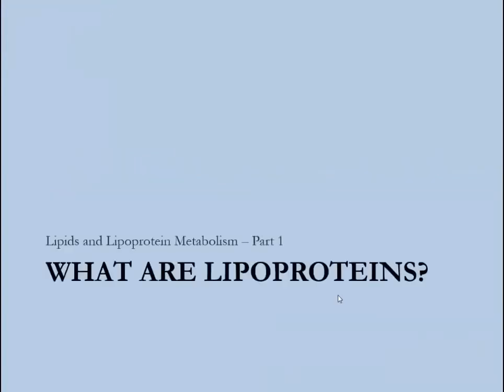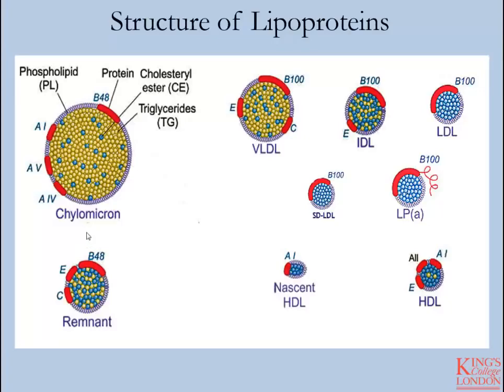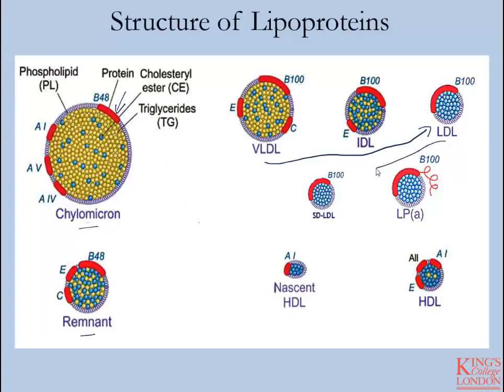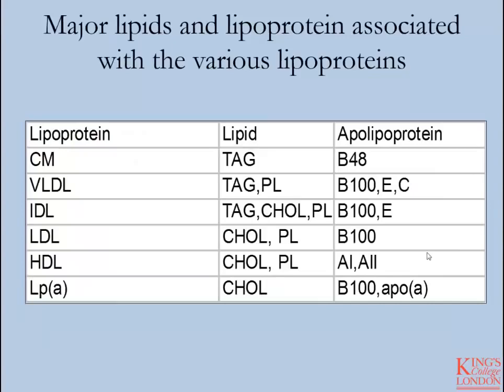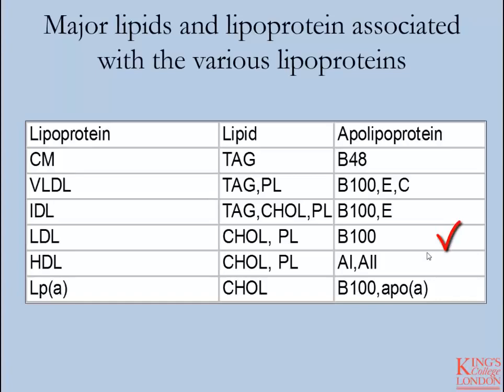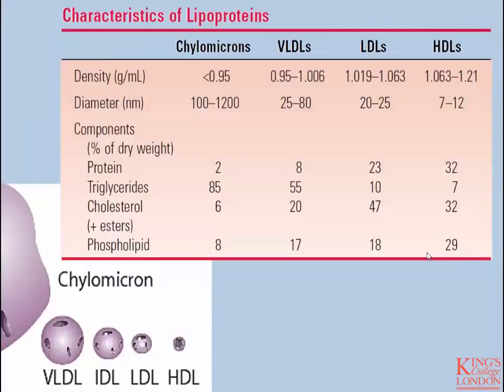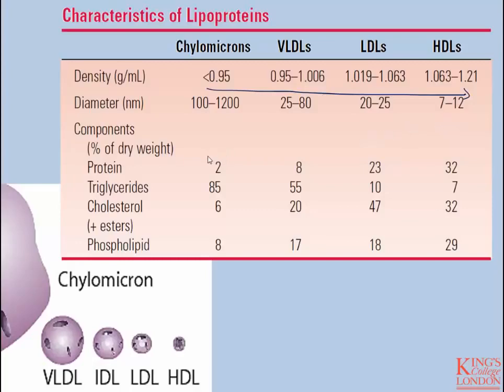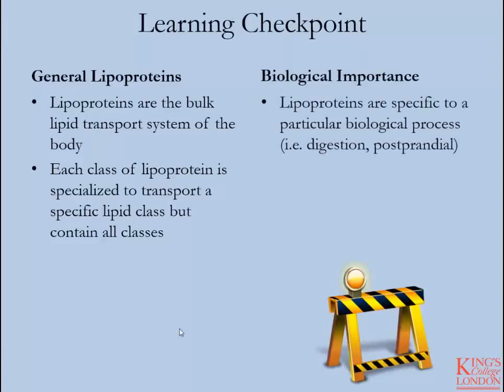Lipids and Lipoproteins - Part 1 - Introduction to Lipoproteins